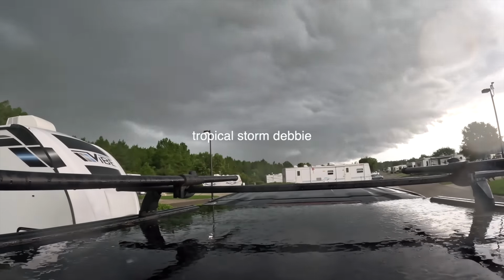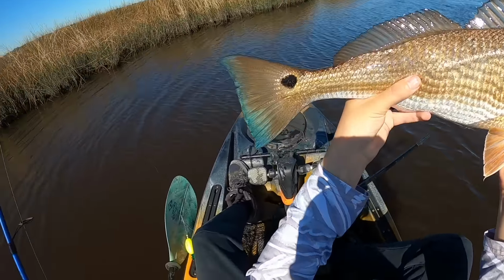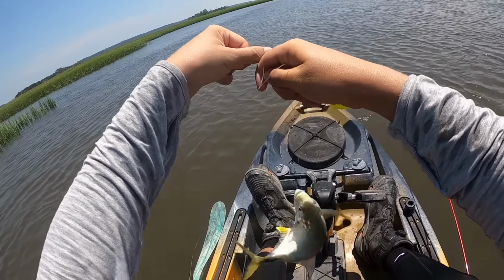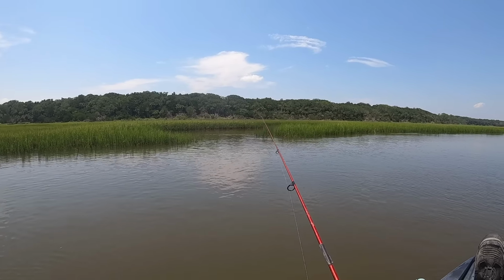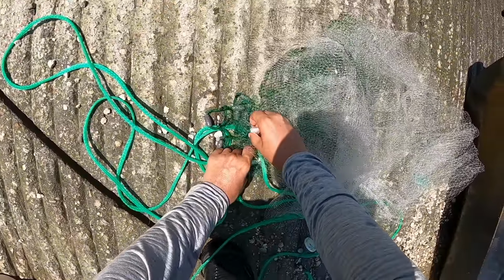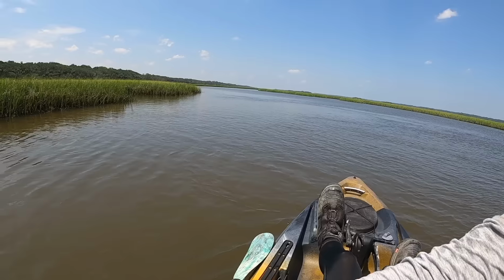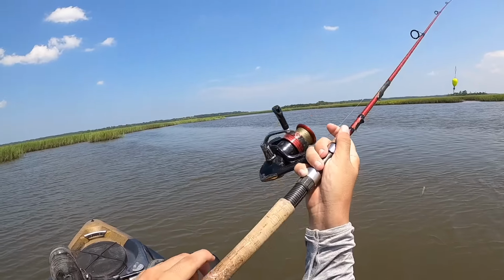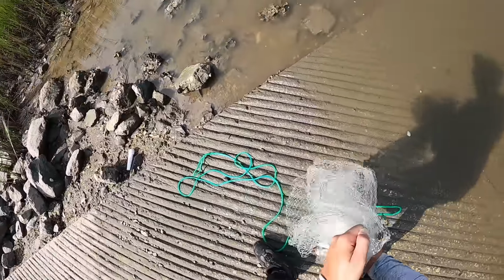Fishing w/ LIVE Mullet in a NEW Saltwater Creek!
Fishing a new Saltwater Creek with LIVE Mullet! We head out to go saltwater kayak fishing in North Florida to attempt to catch anything we can! There is so much bait around this creek! We cast net the mullet and we are going to see what we can get to bite. What kind of fish would be around the saltwater creeks and low country backwaters during this time of year?? I did not expect for this to happen..

►►Grab a bottle of SPICY STATIC SEASONING!

Let me know if you guys like these saltwater fishing adventures and mullet fishing videos and if you'd want to see more fishing videos like this!

Film/Edit Equipment:
-GoPro

Fishing was done in North Florida

FirstStateFishing

tight lines